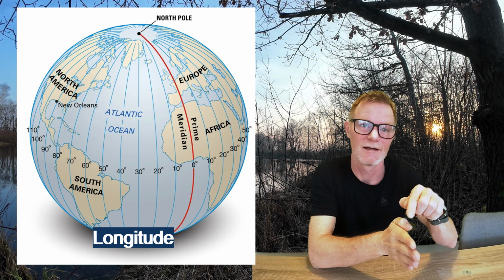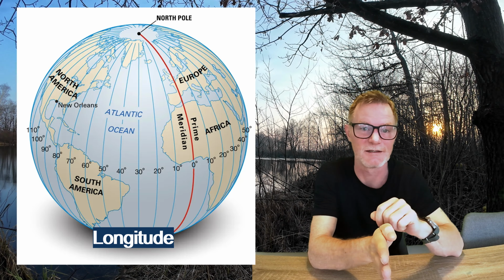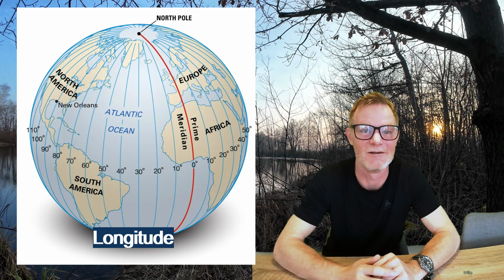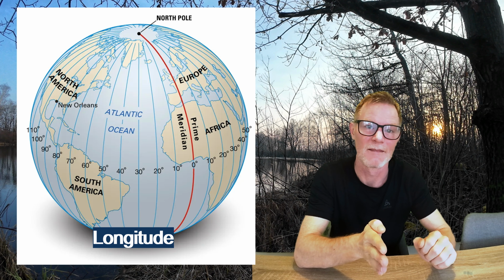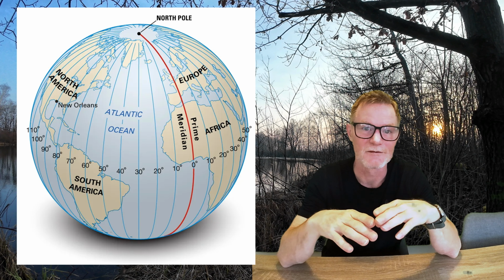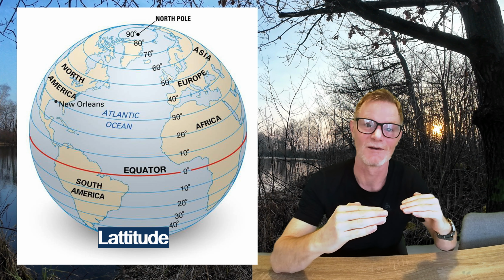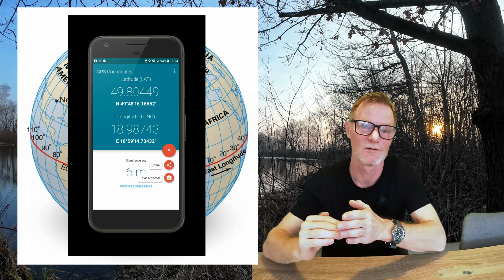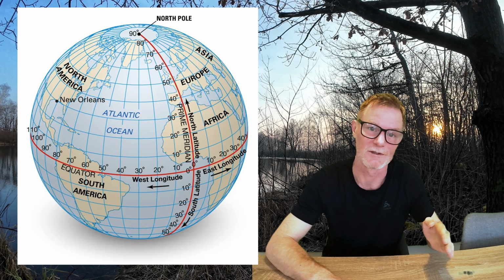Mastering Map & Compass: The Art of Hiking - Lattitude and Longitude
Backpacking and Hiking requires some form of navigation skills, so here is an introduction into what the grid system, or Global Positioning System (GPS) is, and how it is worked out with relation to the Earth.

Starting out, the Earth is divided into grids, with Vertical (Longitude) lines, and Horizontal (Latitude) lines. These are the basis of our grid system on the Earth and this separates the Earth into degrees. They are described as Easterly and Westerly Longitudinal degrees, and Northerly or Southerly Latitude lines.

From these we can make a co-ordinate system that describes an area of the Earth that we are interested in. Dividing this further, into minutes, makes a more accurate description of the area we are interested in, and dividing even further into seconds can give a relatively good and accurate position that we are describing. Maps build on this basic divided up grid system and are graphic pictures of what is within these areas.

For GPS systems, latitude is quoted first, and the Longitude. For grid-reference systems, longitude is given first and then Latitude. Applying this to map reading, we measure "along the corridor", then "up the stairs" as an easy way to remember.